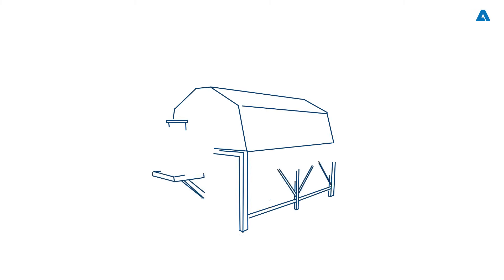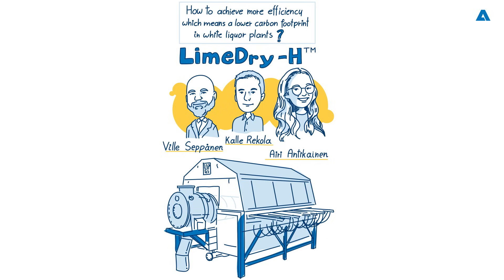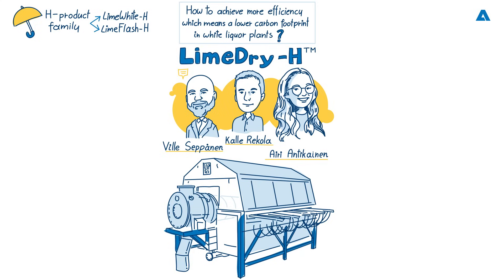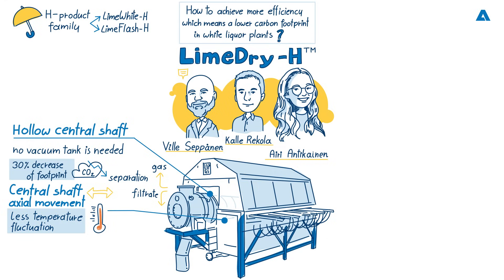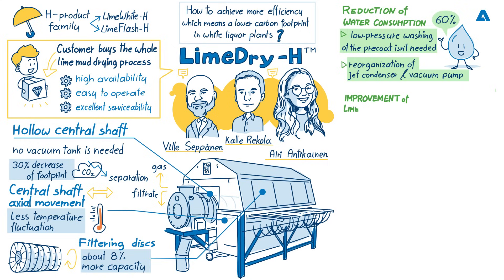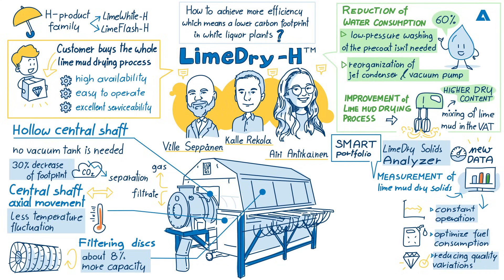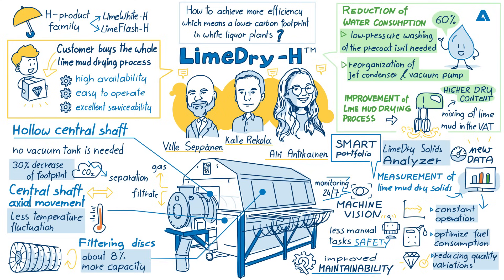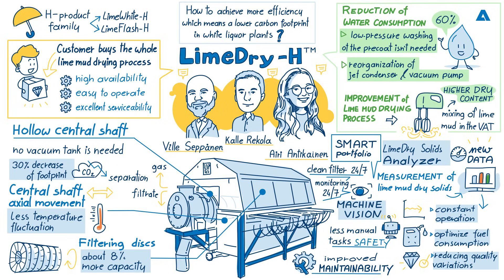#24 How can a lower footprint be achieved in the white liquor plant?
Improved efficiency leads to less overall energy use which in turn means the lowering of carbon footprint. In the search for improvements in white liquor plant operations ANDRITZ has developed a uniquely simplified and ultimately more efficient technology, LimeDry-H, for improved lime mud feeding.

The LimeDry-H system has seen a number of improvements including the implementing of a hollow central shaft (which means no vacuum tank is required), central shaft axial movement, a better precoat renewal system and improved maintainability. The new system also has the option for the latest in ANDRITZ autonomous white liquor plant solutions.

The improvements to the new system have resulted in a more homogeneous lime mud feed to the lime kiln. This means more efficient drying resulting in the decreasing of emissions across the whole process. Additionally there are water savings of up to 60%.

In this podcast we talk to ANDRITZ white liquor plant experts, Ville Seppänen, Sales Manager, Kalle Rekola, Product Manager, and Airi Antikainen, Product Owner, SMART Products about the advantages and benefits LimeDry-H brings to operations.